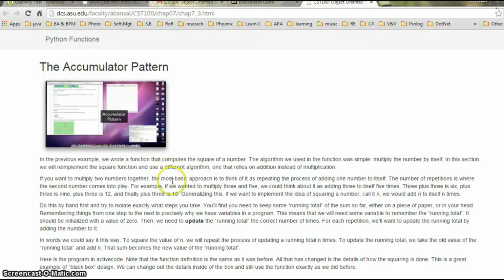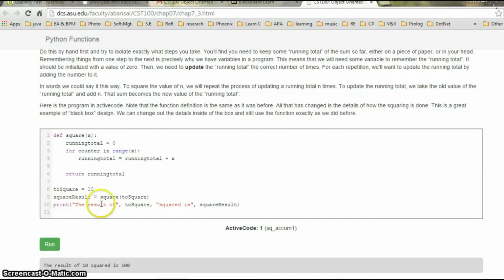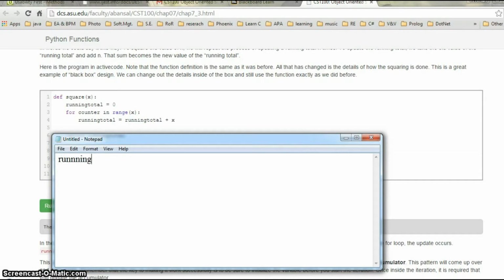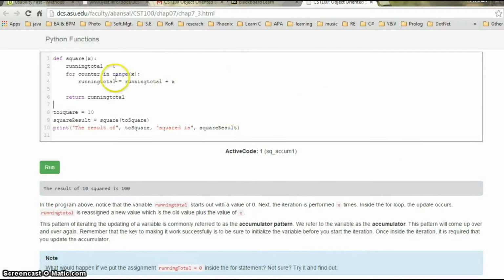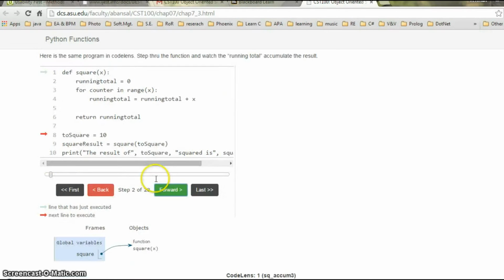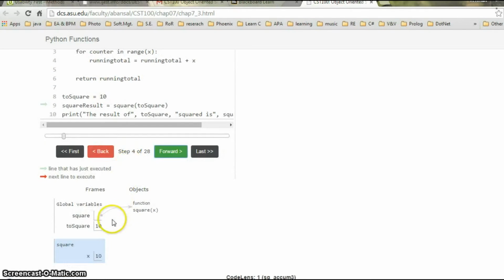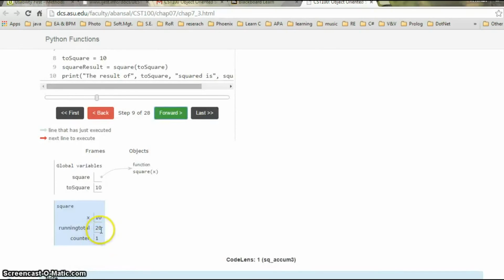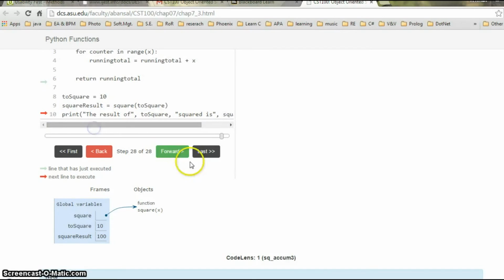Python Accumulator Pattern Codelens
Explaining the accumulator pattern